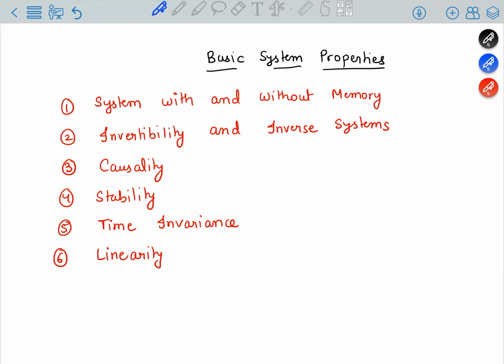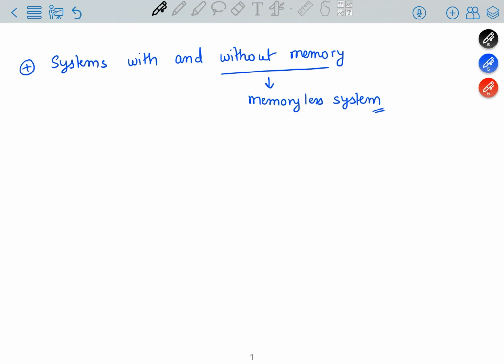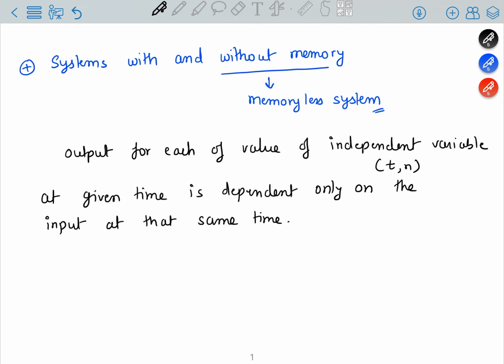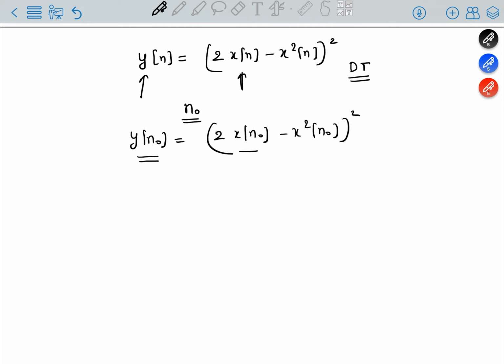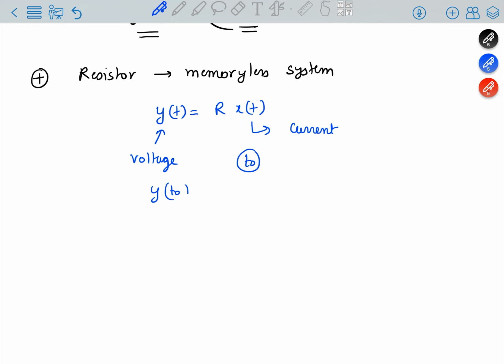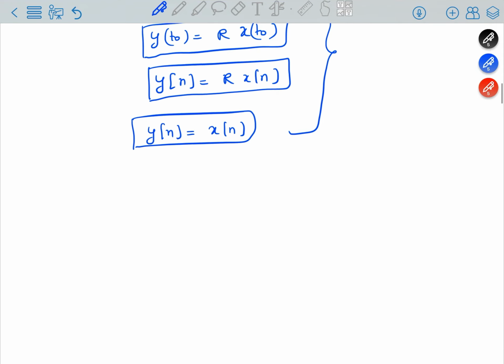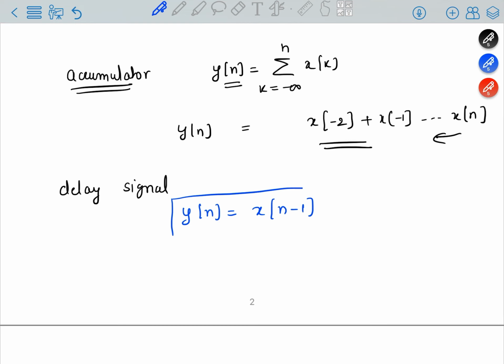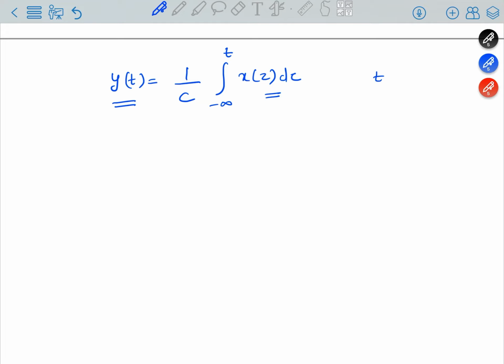Basic System Properties: System with and without memory